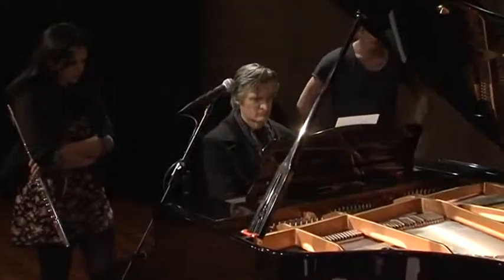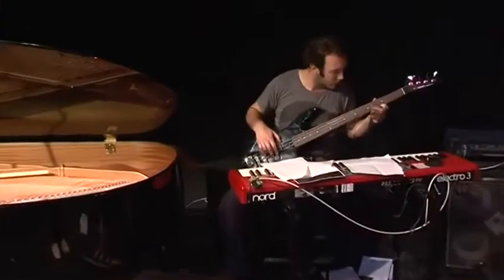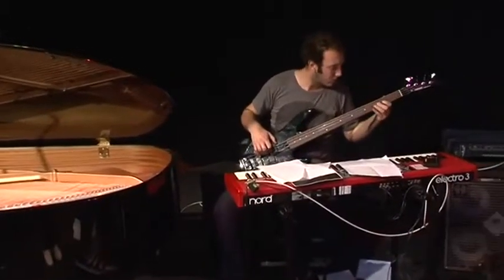Melbourne Polytechnic Music Performance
"Note: this video references Melbourne Polytechnic's history with Northern Melbourne Institute of TAFE.

Melbourne Polytechnic has been delivering vocational training since 1912 and today offers a diverse range of innovative, hands-on TAFE (VET) and Higher Education (Degree) programs to equip you with the knowledge and skills to excel in an evolving and challenging marketplace.

Based across the northern region of Melbourne, Melbourne Polytechnic has six metropolitan campuses, Preston, Collingwood, Epping, Fairfield, Greensborough and Heidelberg, and a rural campus at Ararat. Each campus provides an individual, unique and enriching student experience.

With over 68,000 course enrolments in 2011, Melbourne Polytechnic offers over 500 nationally accredited courses, many which are available on either a full-time or part-time basis. It also provides over 400 institute-accredited courses.

Get the right future fit at Melbourne Polytechnic."